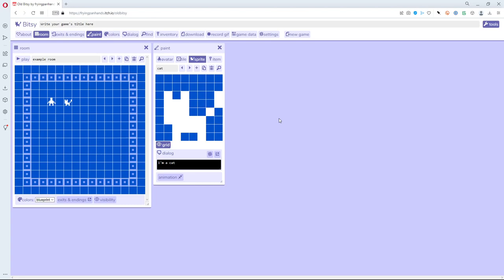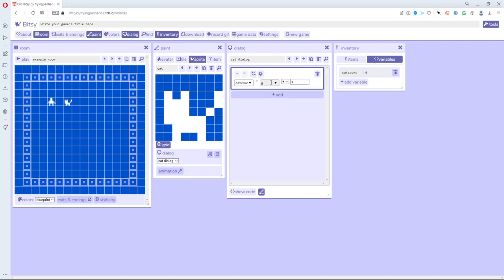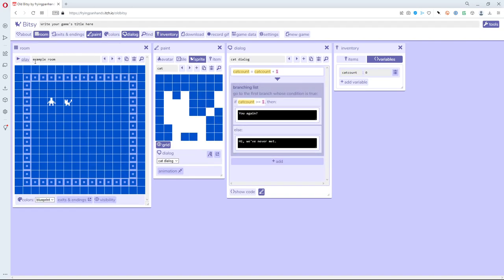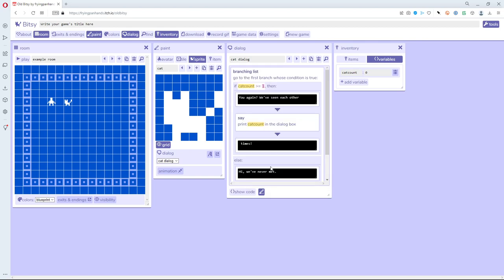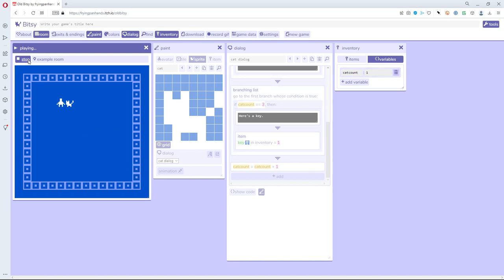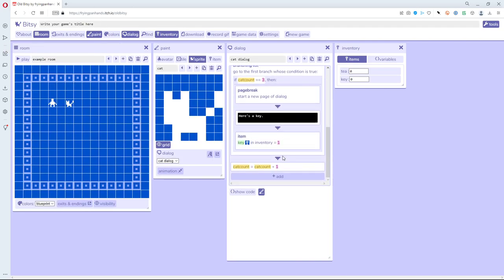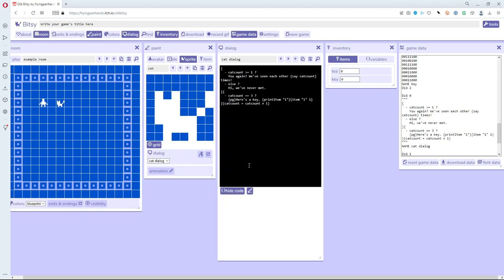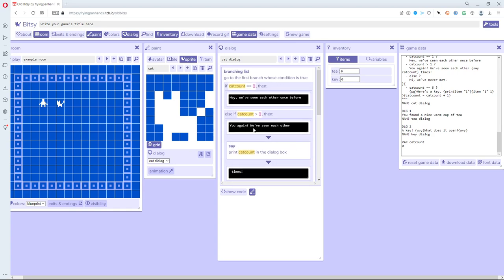Bitsy: More complex sprite interaction, using dialogs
This is another Bitsy tutorial: This time it's about having a more complex kind of interaction with sprites, using dialogs that contain branching lists (Bitsy's version of if/then/else statements) and manipulate variables. The demo is shown using Bitsy 7, which you can find